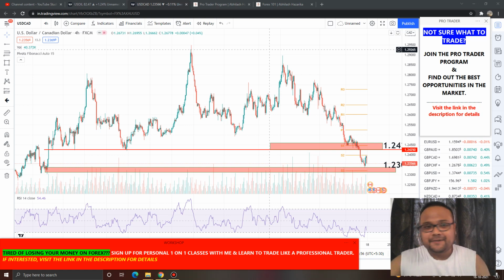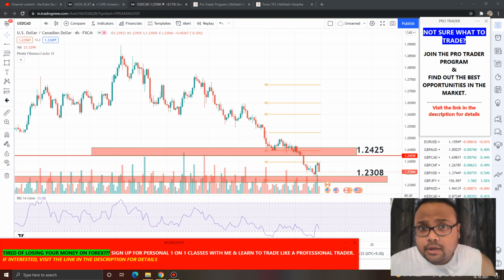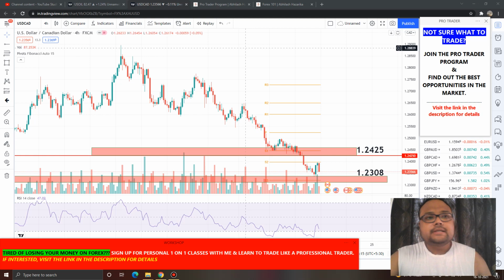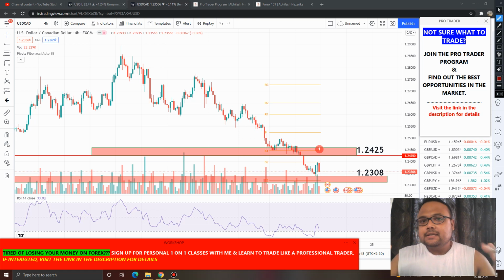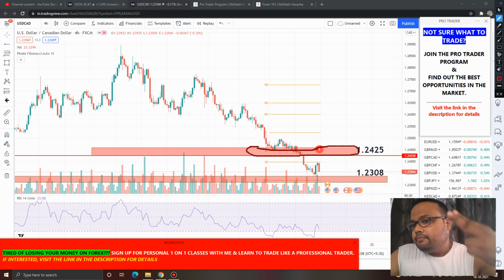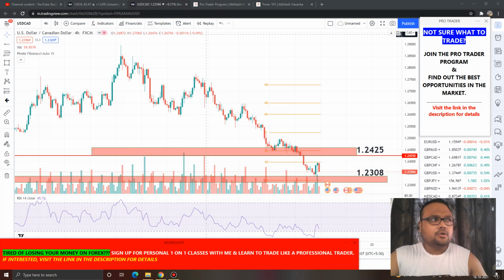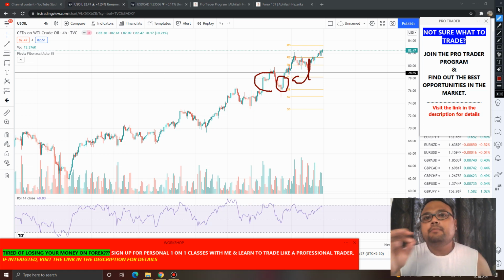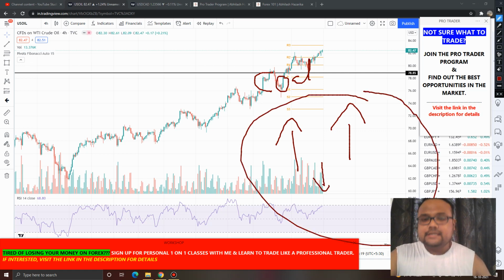USDCAD Strategy MONDAY 18 OCT | USD CAD Analysis MONDAY 18 OCT | USDCAD Forecast MONDAY 18 OCT